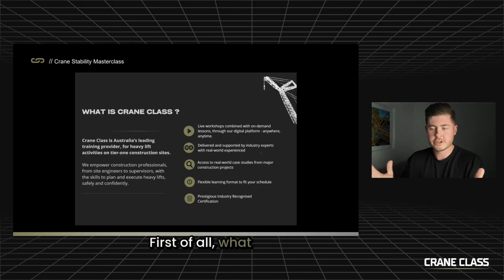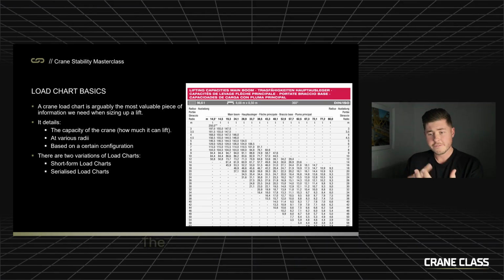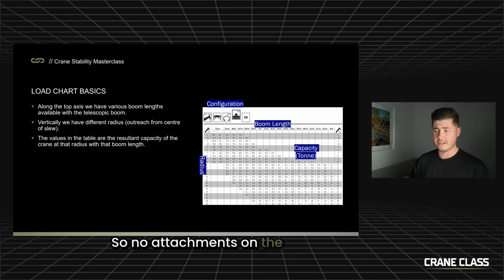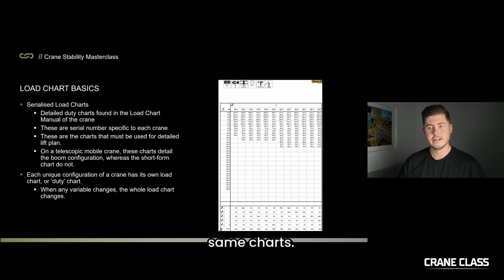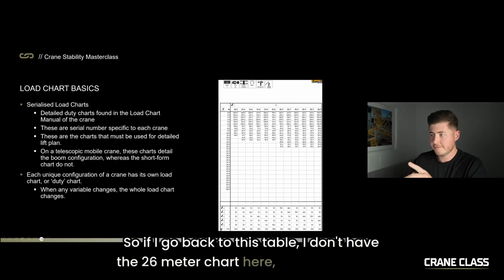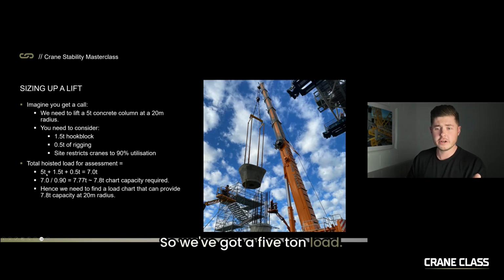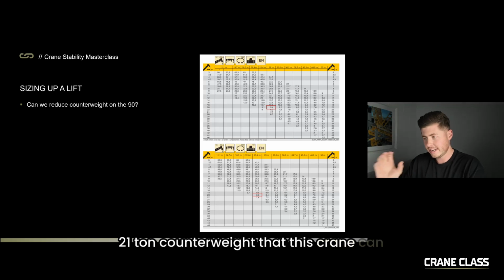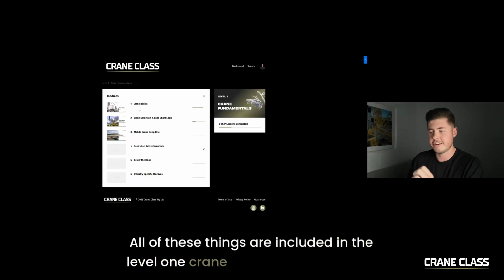Crane Load Charts Masterclass | LIVE Workshop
Join Liam Edwards, the founder of Crane Class as he explains the ins and outs of crane load charts.